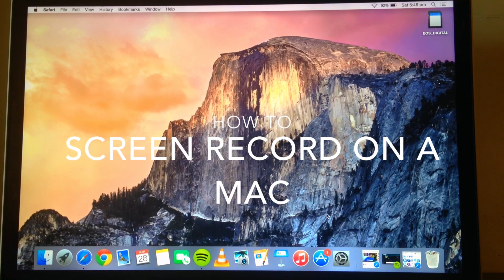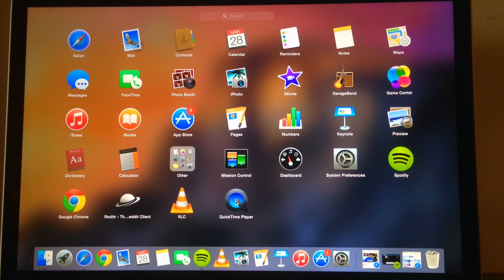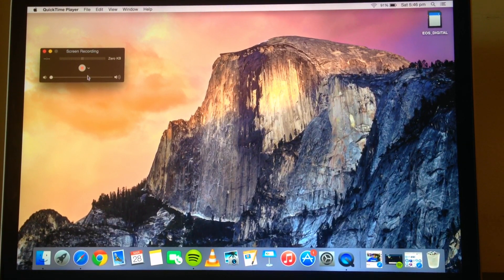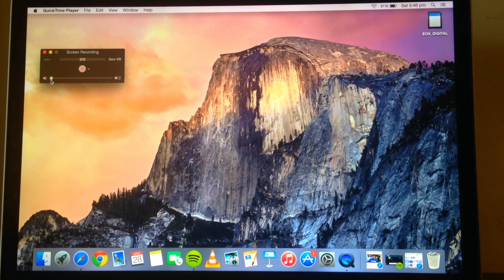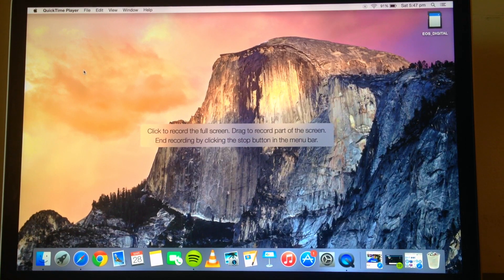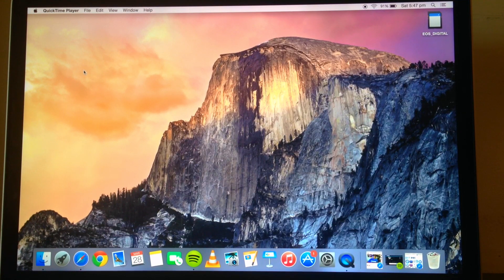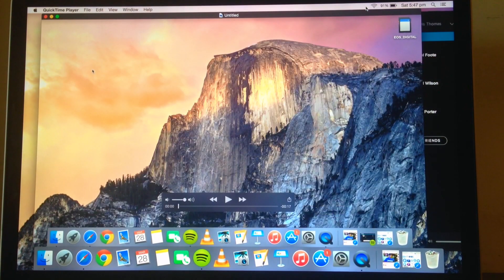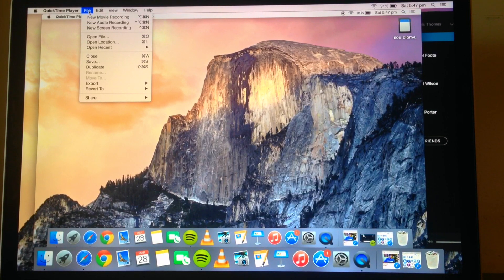How to Screen Record on Macbook Yosemite 2015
A very easy was to screen record on Macbook, Macbook Air and iMac. By using Apple Quicktime you can easily record full screen or select areas.